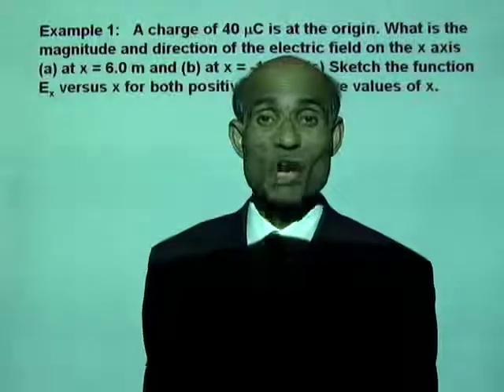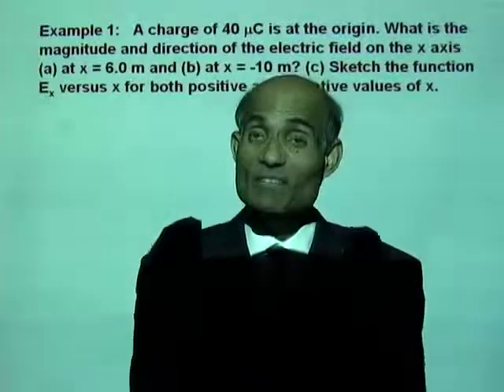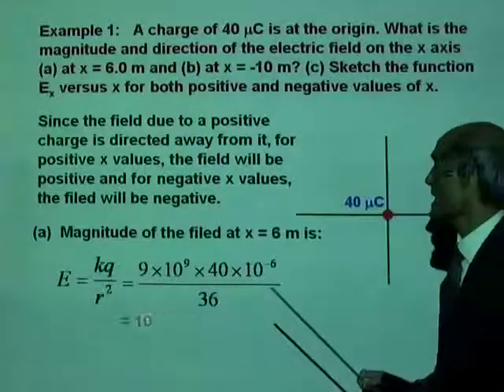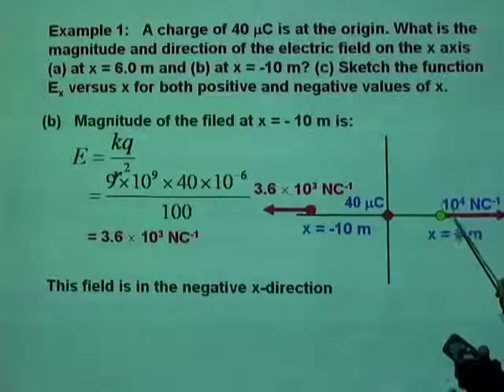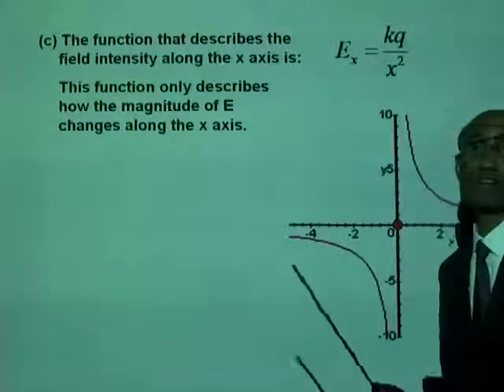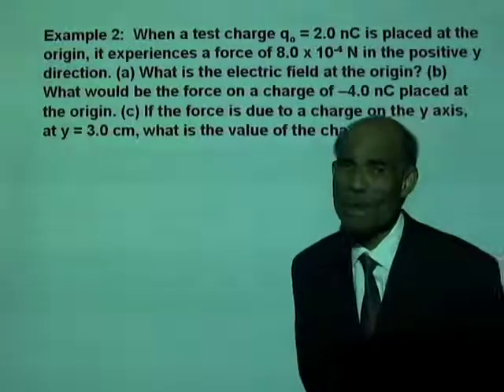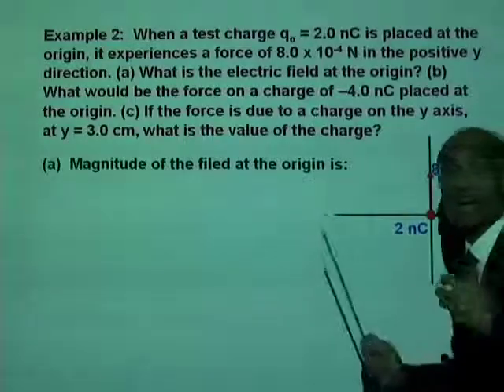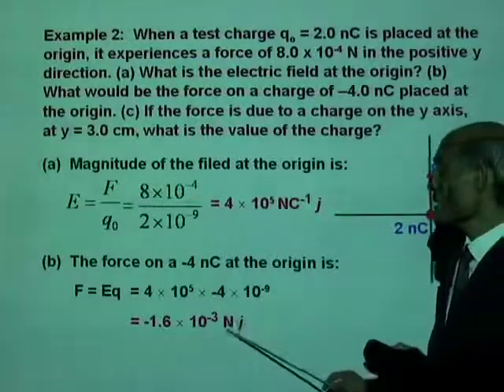PHY2049 Lesson 2 2b Electric Field Calculations i